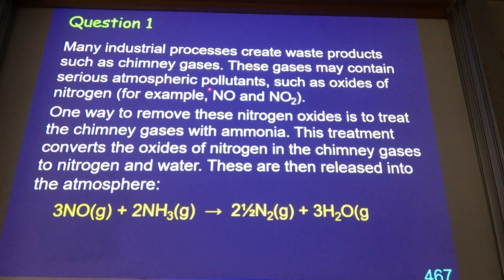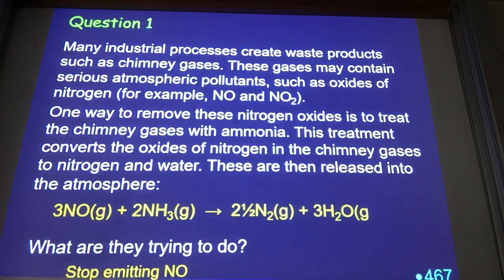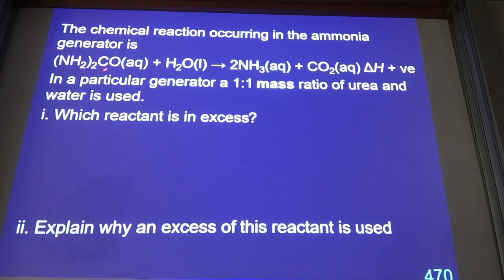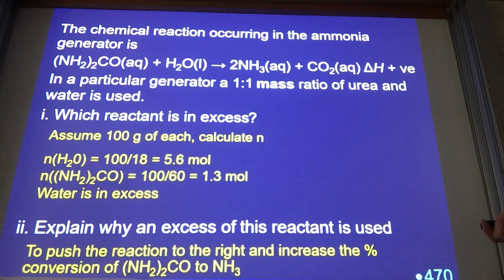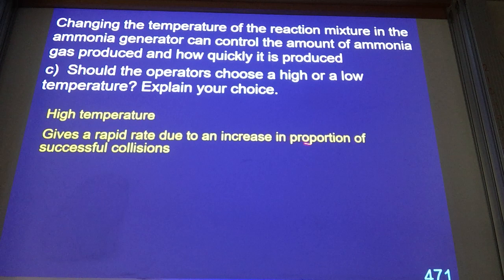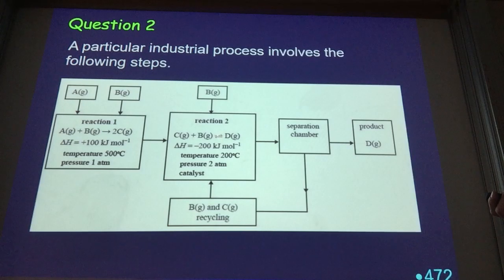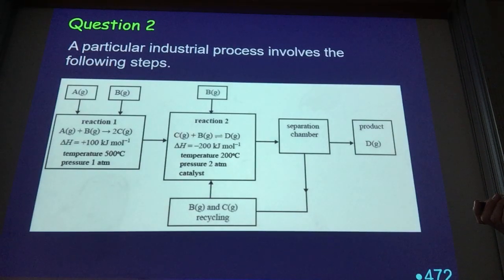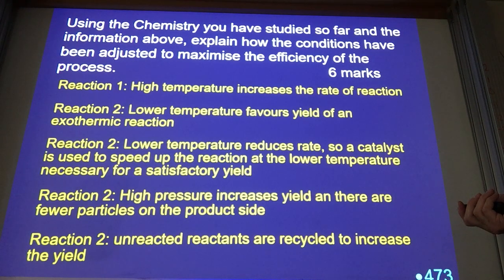Equilibrium Question 4b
Workbook p163-164
Industrial equilibrium